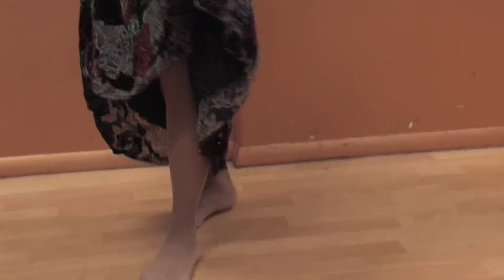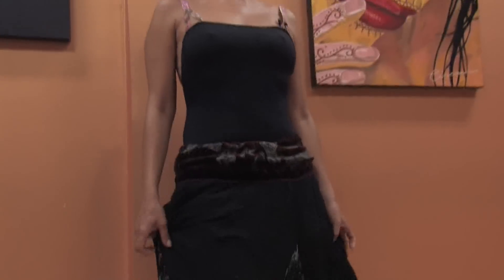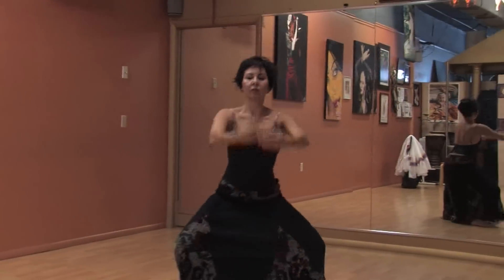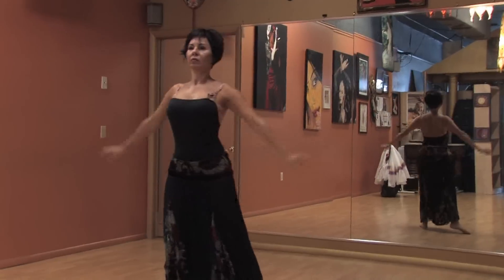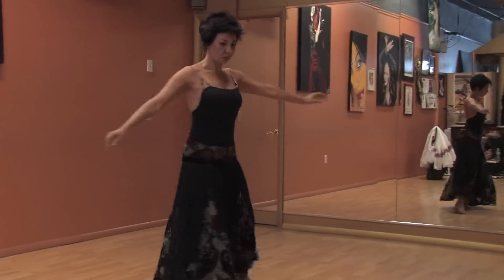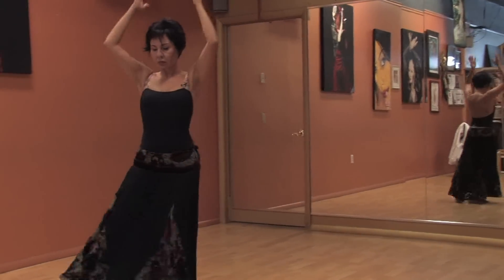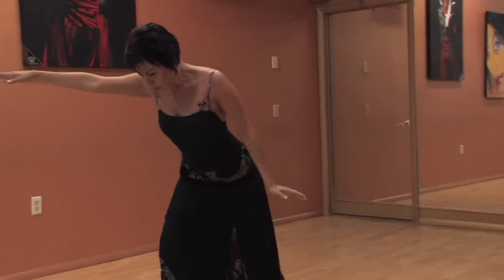History of Dance : History of Modern Dance in 1900s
Modern dance from the early 1900s was revolutionized by Isadora Duncan, who danced barefoot to Chopin and Strauss. Learn about the birth of modern dance with information from a professional dance instructor in this free video on dance.

Bio: Rosario Nene Ortega is a ballroom dance instructor at The Goddess Store in Hollywood, Florida.